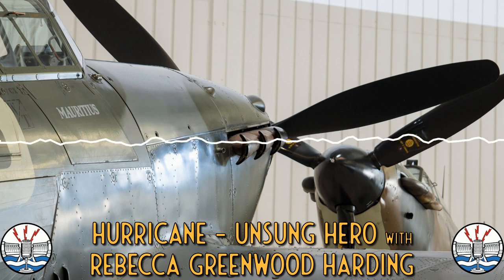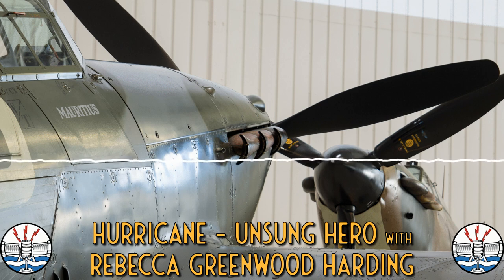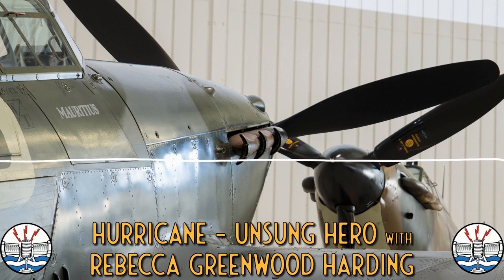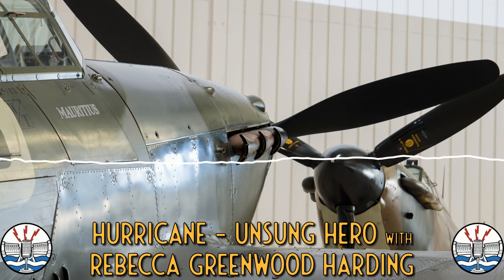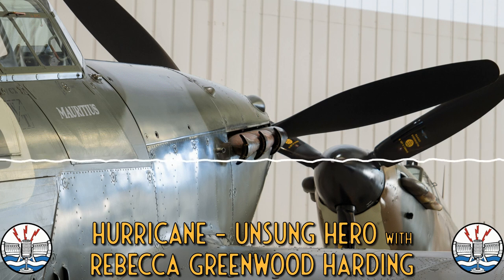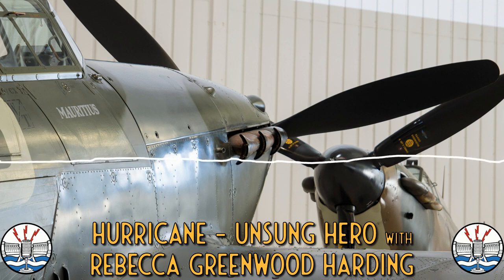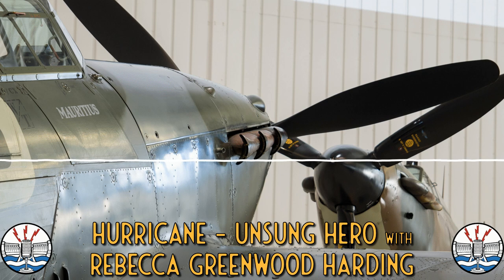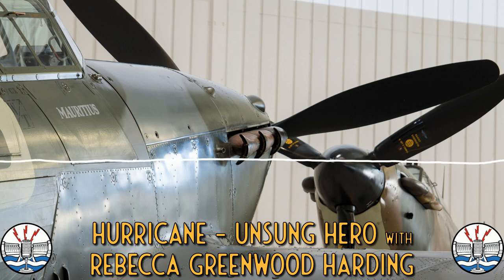Hurricane: Unsung Hero with Rebecca Greenwood Harding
The Hawker Hurricane has gone down in popular history as 'not the Spitfire'. But when the Imperial War Museum unveiled their latest exhibition at IWM Duxford, Hurricane: Unsung Hero, the avgeek crowd, myself included, went 'unsung?! Never!'. So how better to discuss the exhibition with than the IWM'sHead of Technical Objects Rebecca Greenwood Harding. Rebecca has a broad remit at IWM, so I was delighted that we were able to spend a Friday with the Hurricanes to discuss making the event happen and also delve into the intricacies of managing the IWM's collection. This left me with much to think about. Please stick around for the end, as I have things to say about how we discuss and interact with the institution we love. There are people involved. They are not just faceless monoliths.

Hurricane: Unsung Hero runs until the 19th February at IWM Duxford.